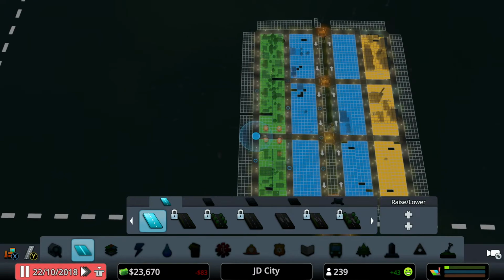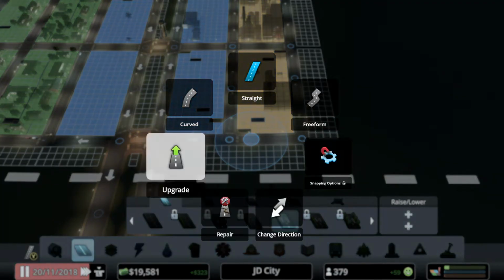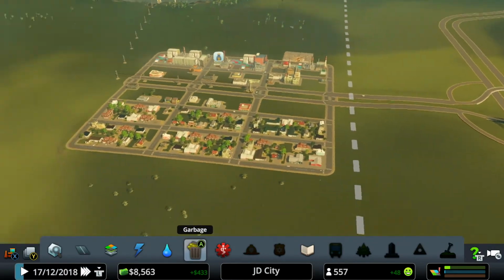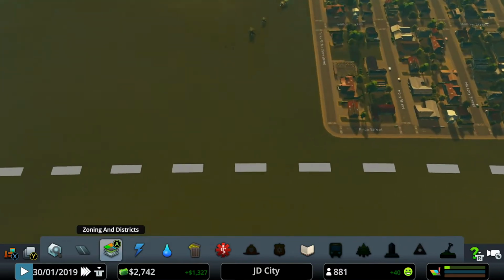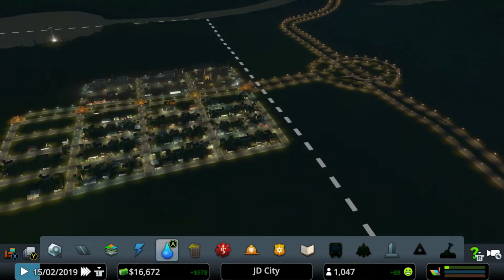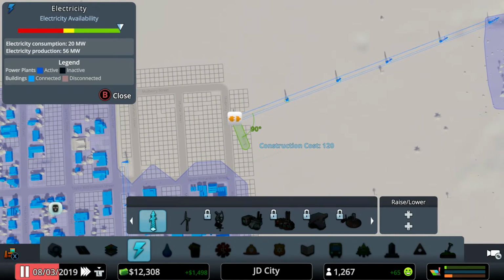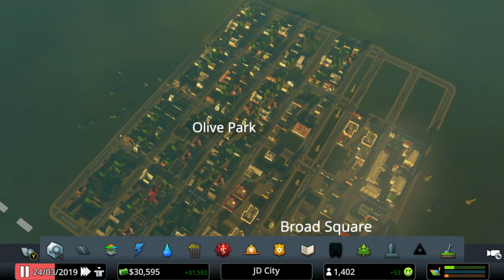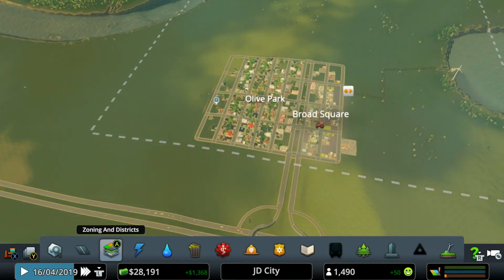Cities skyline xbox one edition walkthrough part #2 W/JDYO!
Hey guys I am back with another cities skylines installment video! Enjoy!

The song I used for the intro is - Logic Everybody Dies!